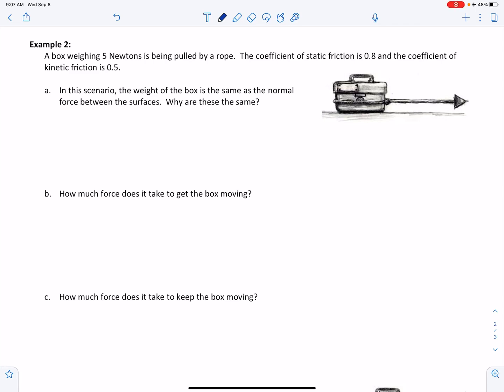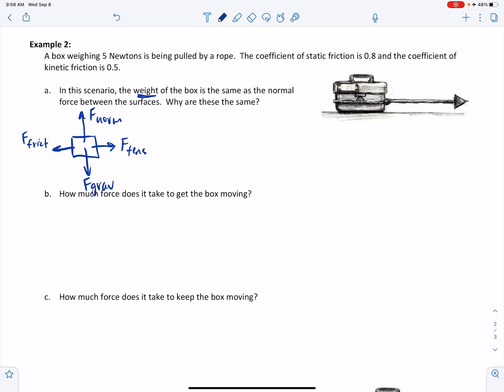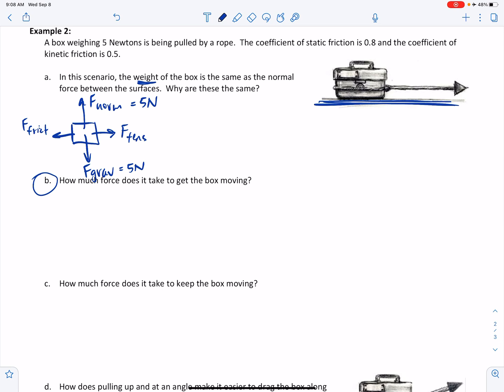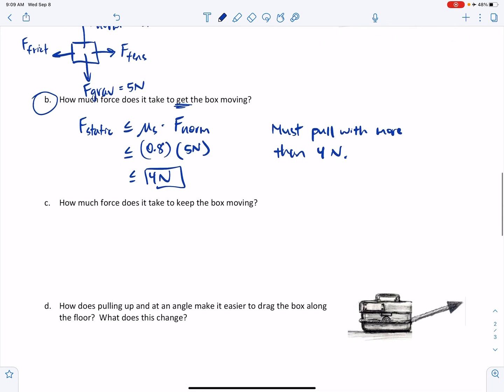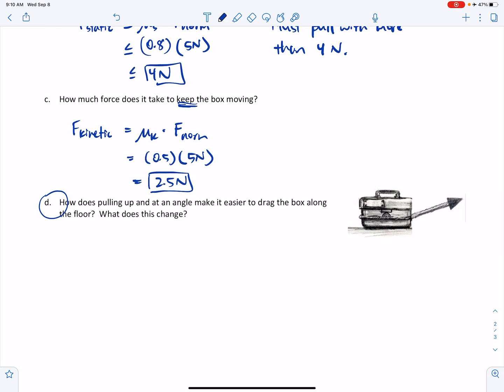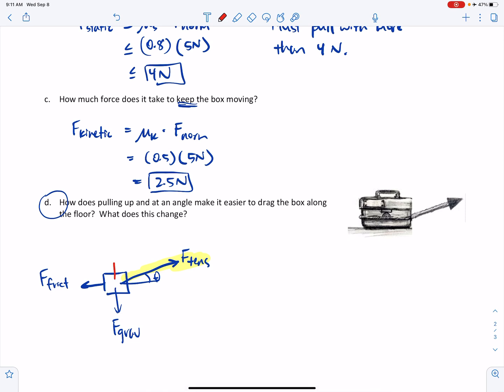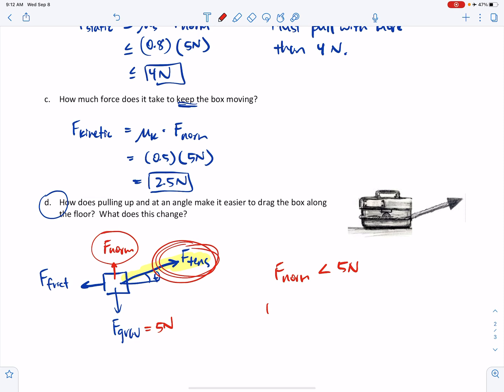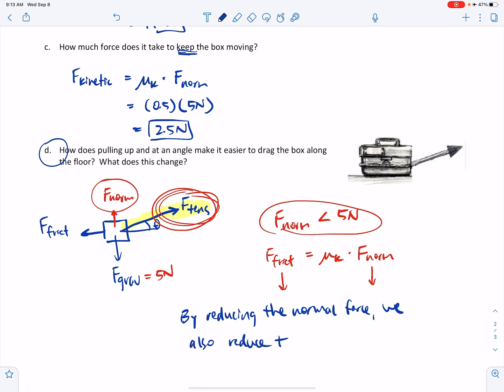Static & Kinetic Friction [part 3]